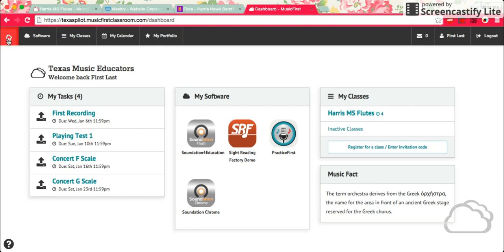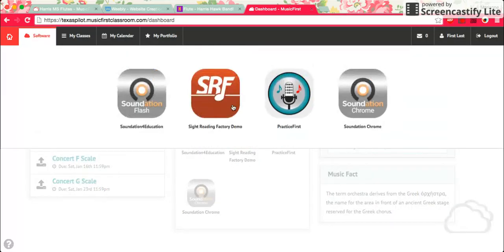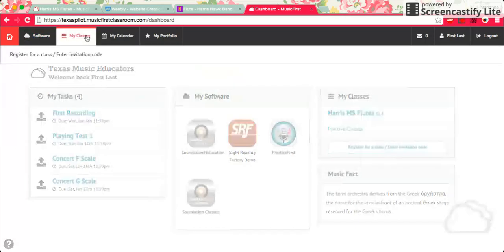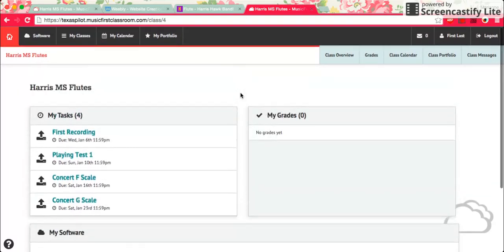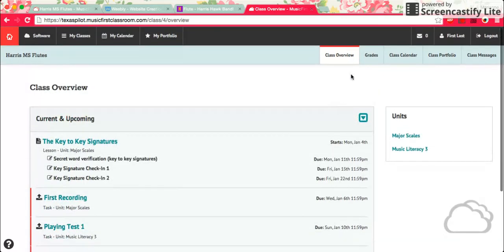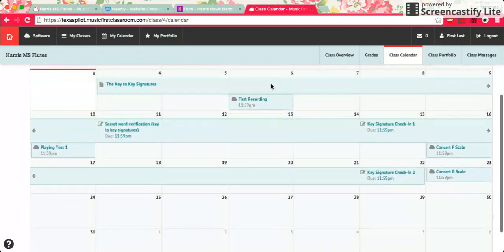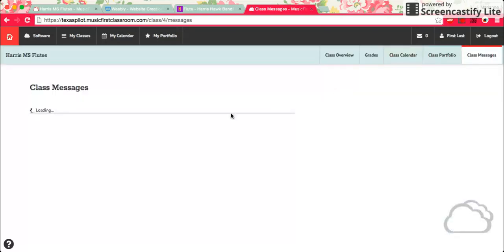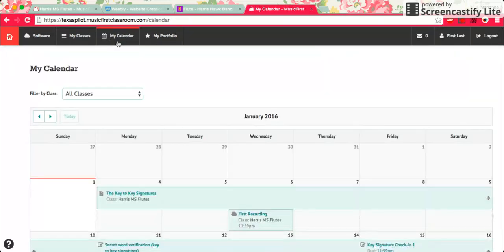MusicFirst Basic Navigation